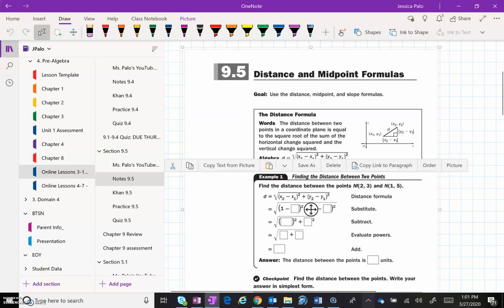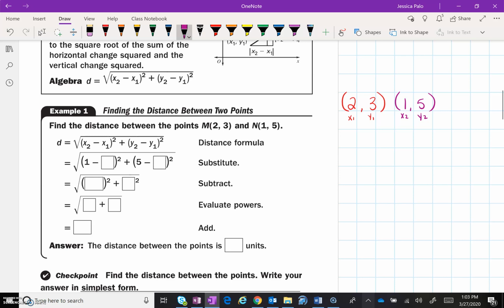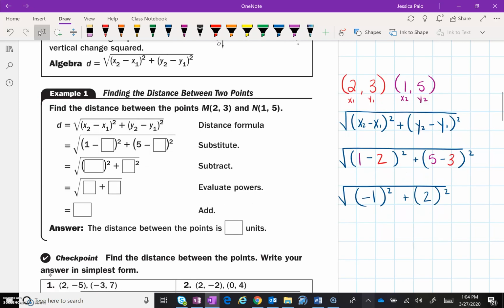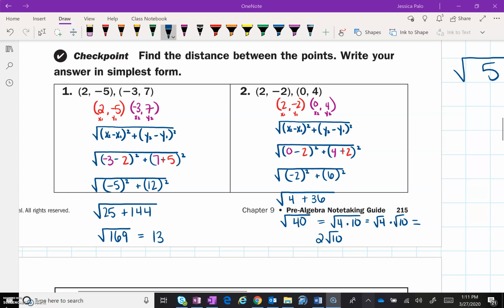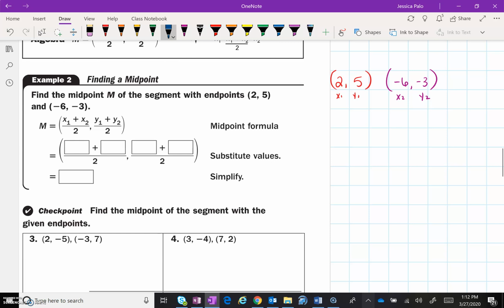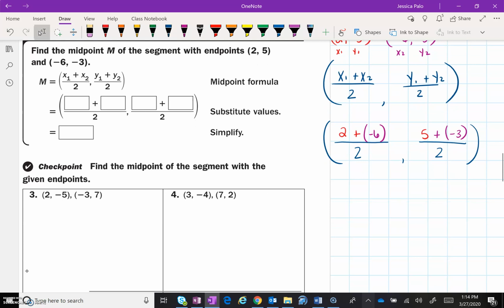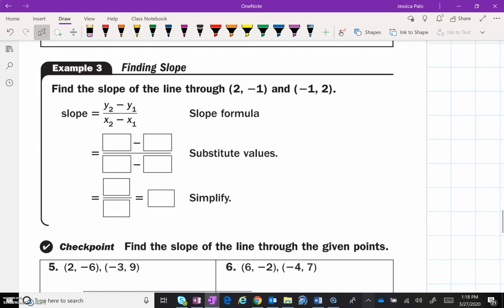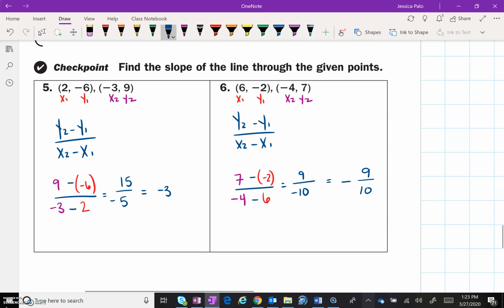Pre Algebra Chapter 9 Section 5